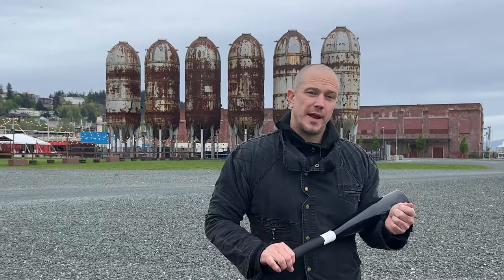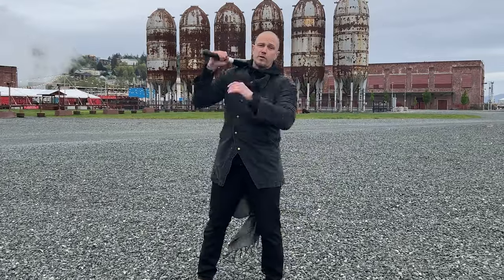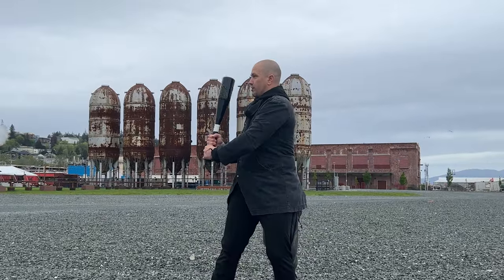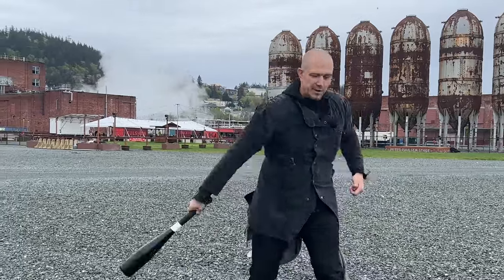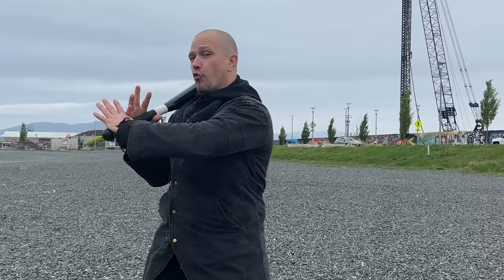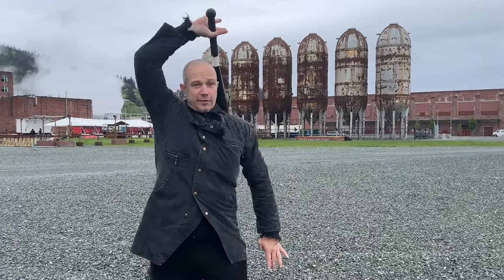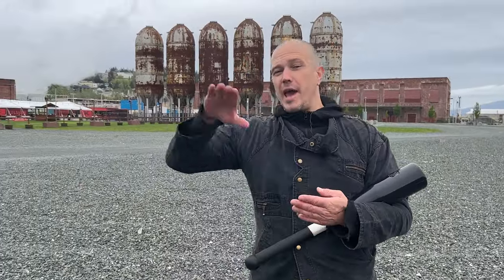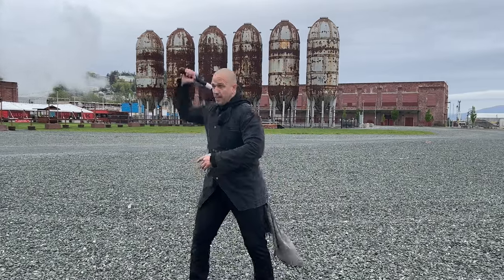Heavy club - single arm clockwork - do or do not